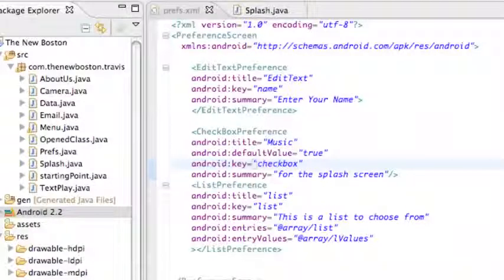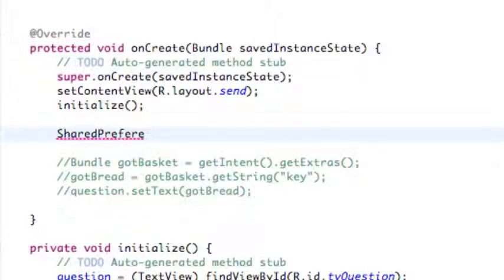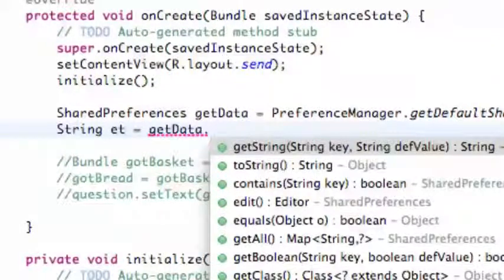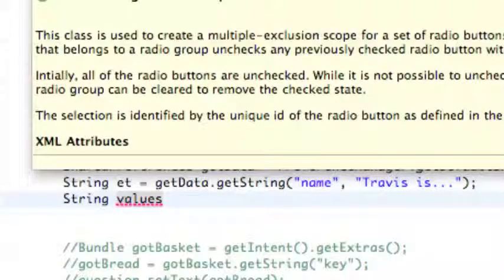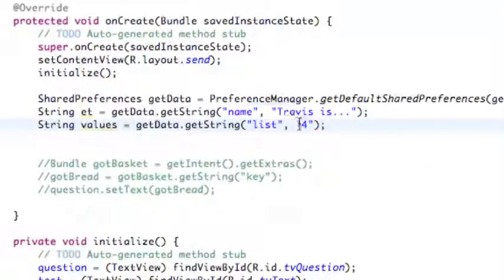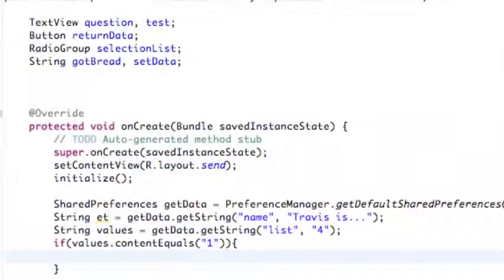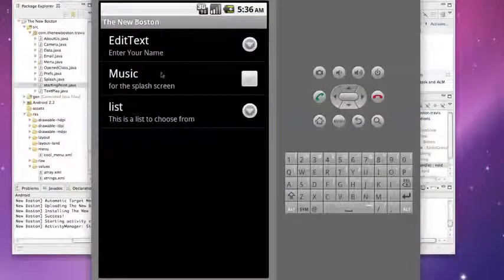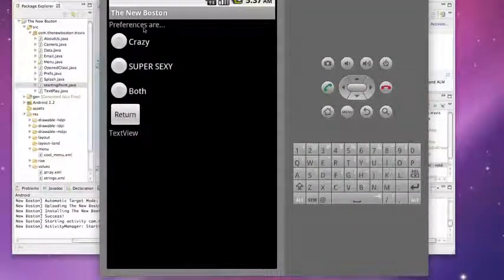Android Application Development Tutorial 058 More with Preferences